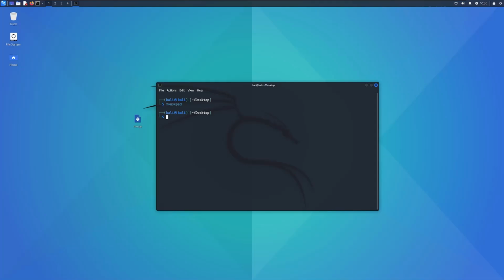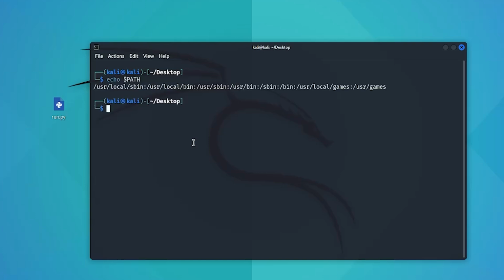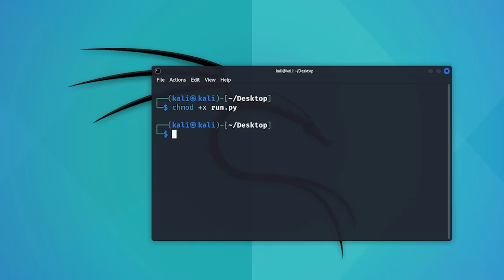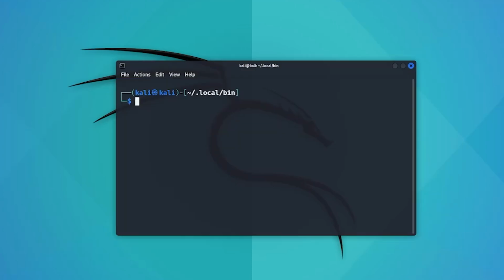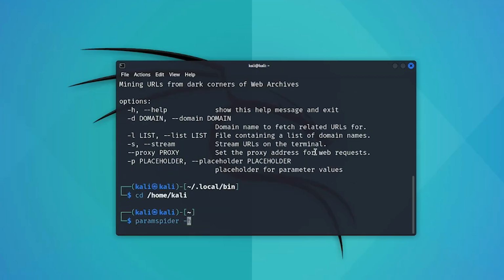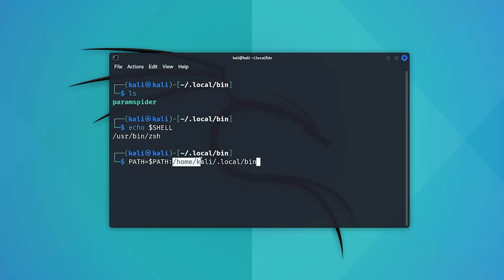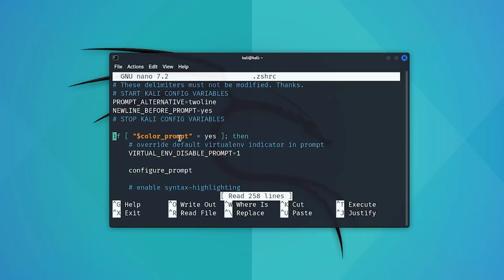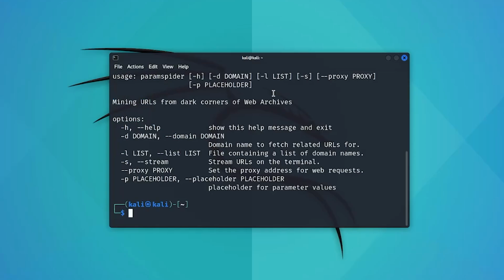How To Add Programs To Path | Linux Tutorial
Linux export command
Linux how to add programs to command line
How to add a program to your path environment

~GEAR~
Dual Monitors
RAM (64GB)
2TB SSD Drive
GPU (Amazing for small budget)